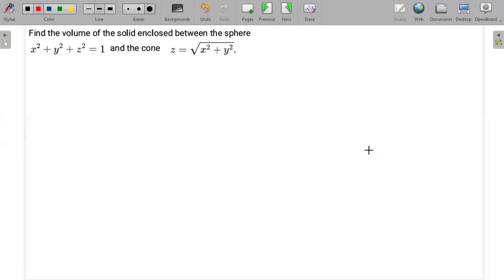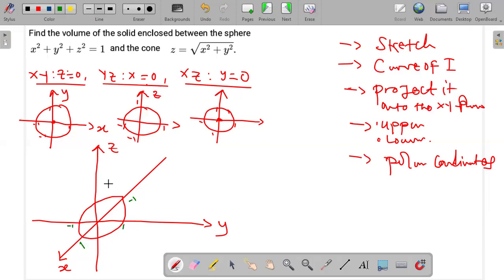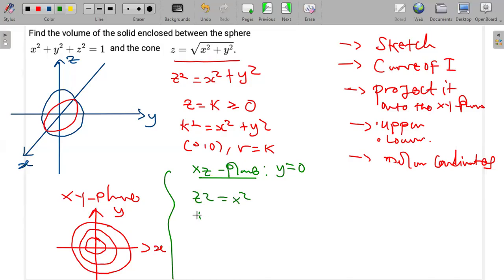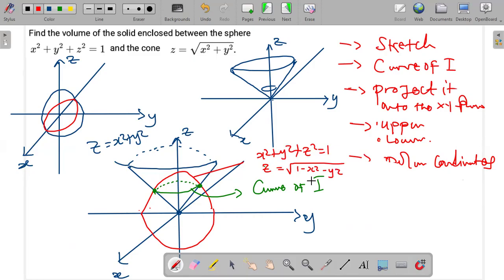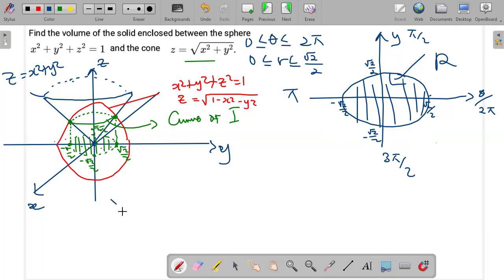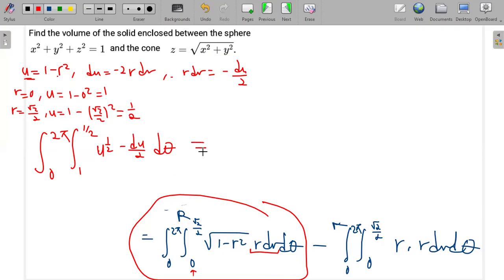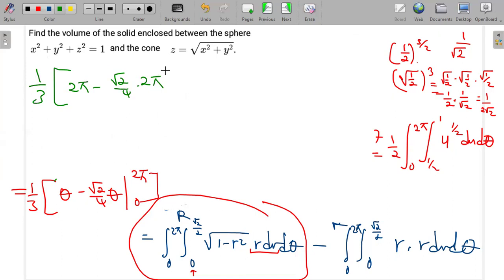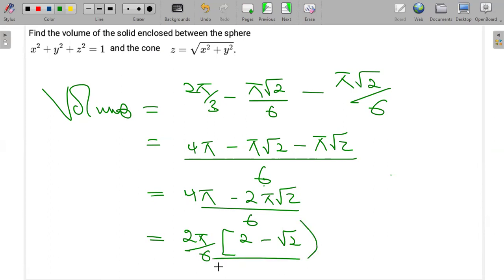INTEGRATION - VOLUME BETWWEN SPHERE AND CONE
In this video we discuss how to find volume between two quartic Surfaces